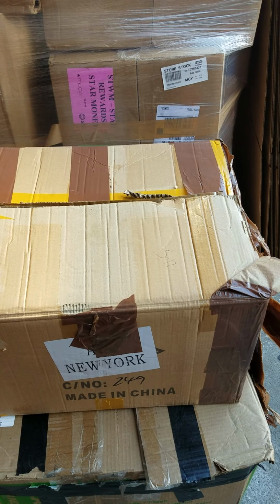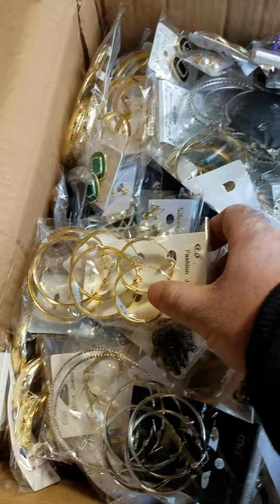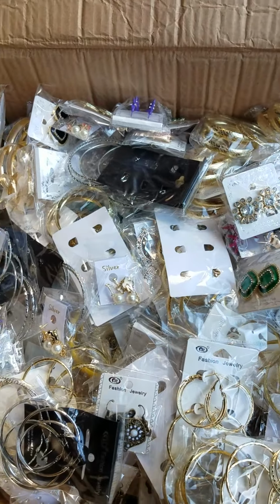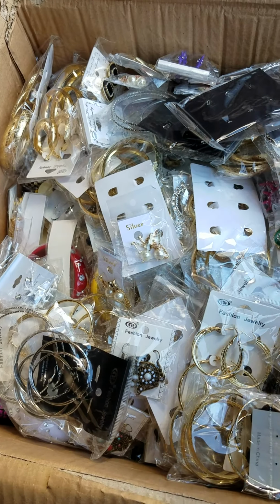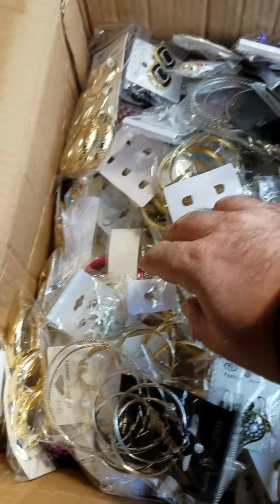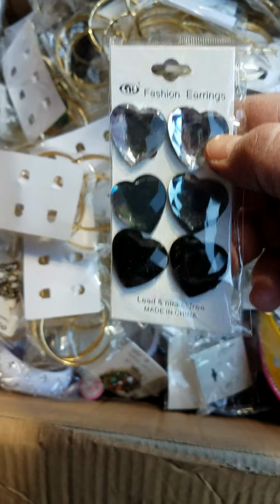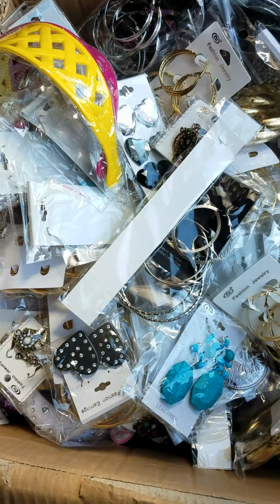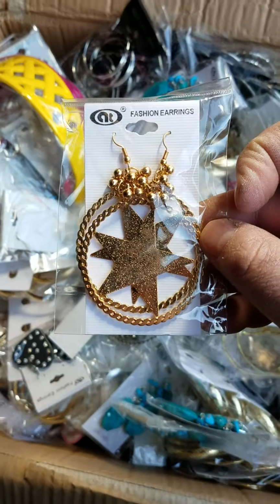New Box Of Fashion Jewelry From China By Closeoutexplosion.com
Discover Lakewood, NJ:
presents a new box of jewelry from China.